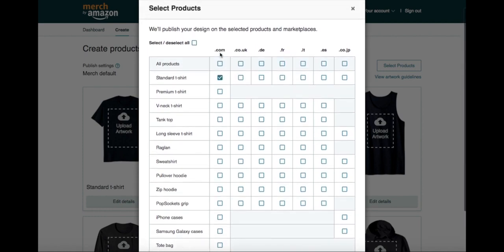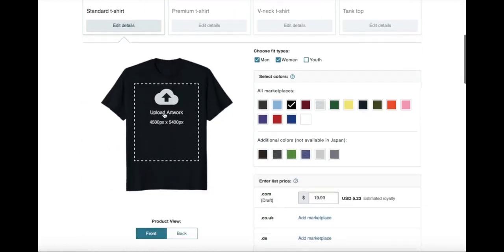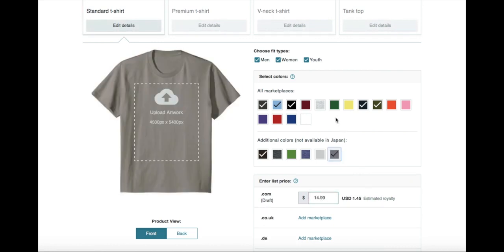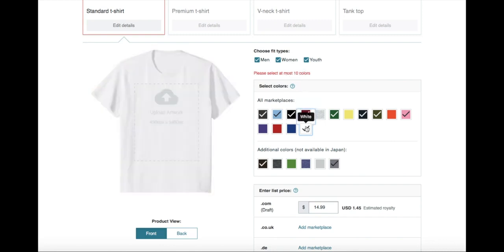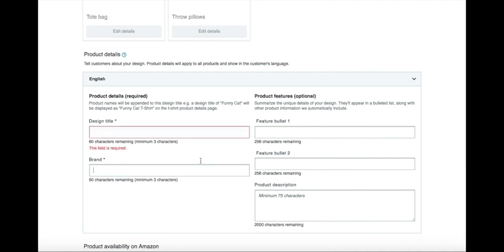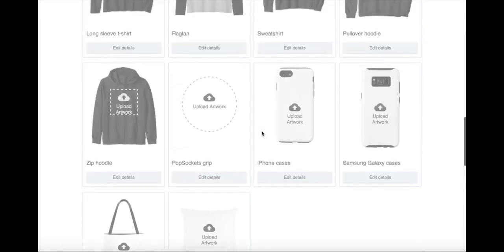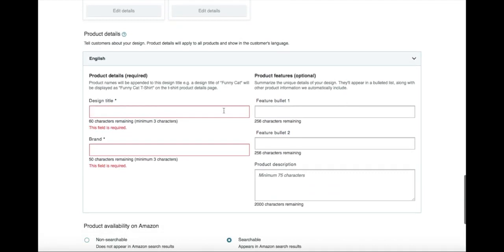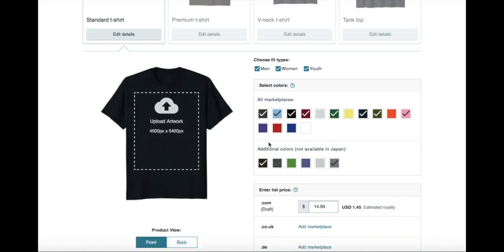How to upload on Merch by amazon To Make Sales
In this video I talk about how to upload a listing on merch by amazon to m make sales